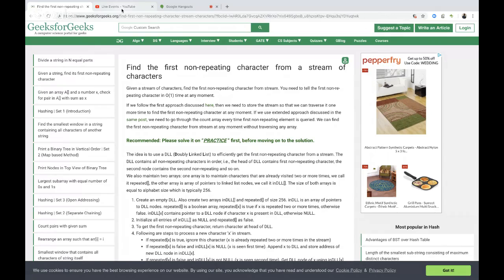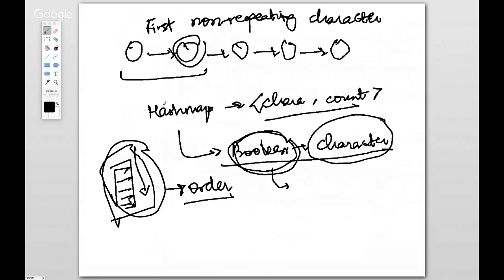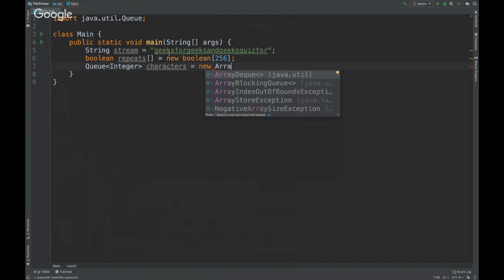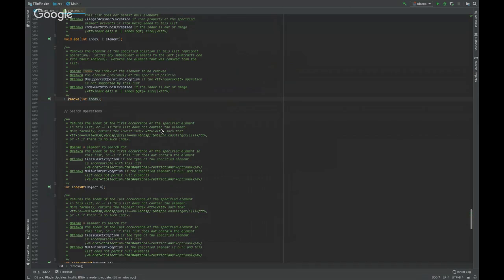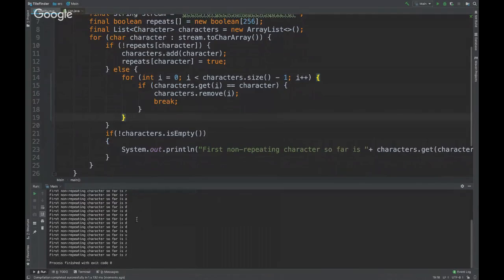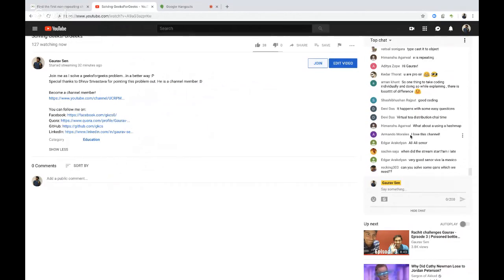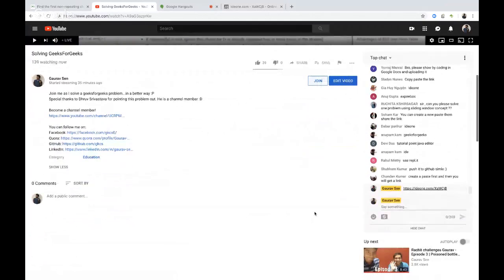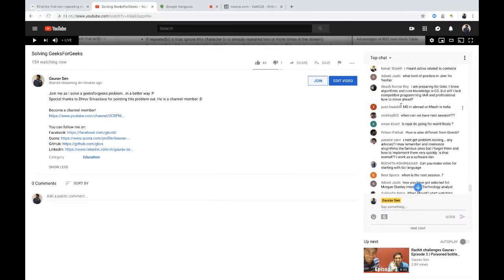Solving GeeksForGeeks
Join me as I solve a geeksforgeeks problem...in a better way :P
Special thanks to Dhruv Srivastava for pointing this problem out. He is a channel member :D